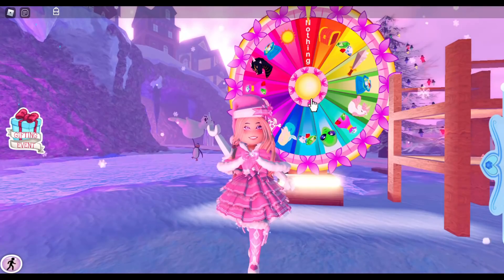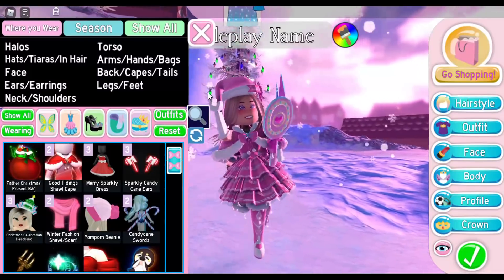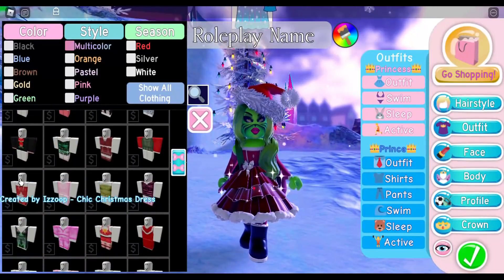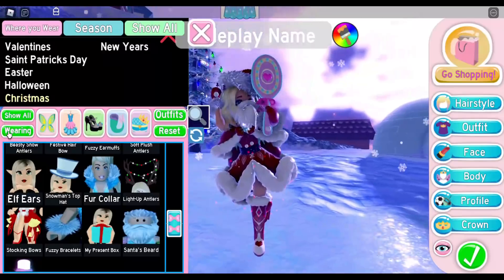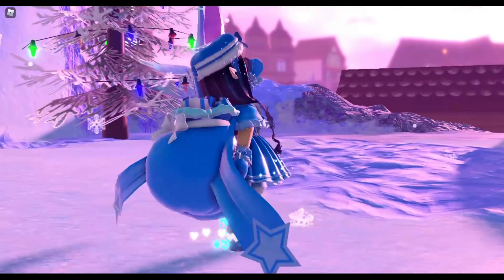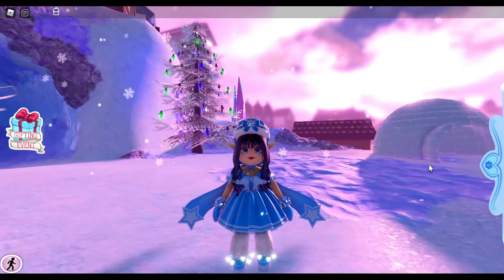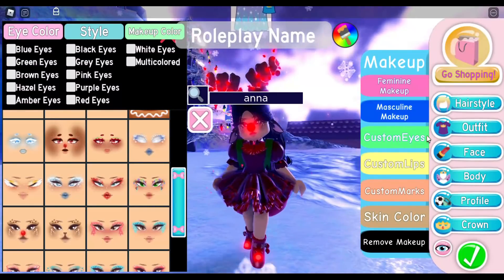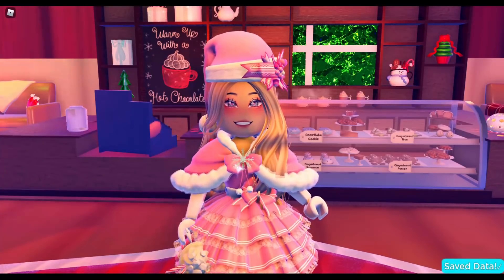HOW To Style Father Christmas Presents Bag Royale High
Journal

Hello! Welcome back to another Roblox Royale High video! Today we will show you how to style the father Christmas presents bag!